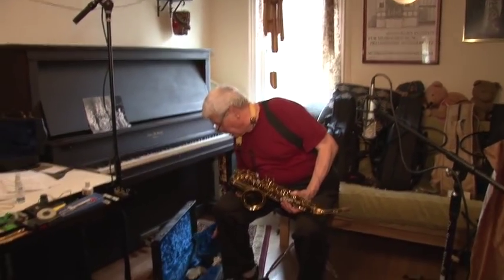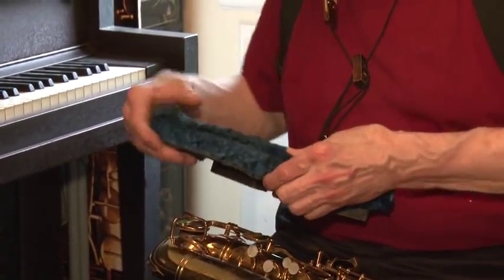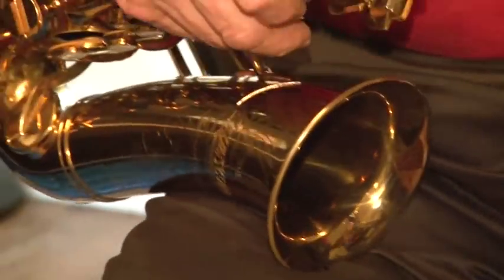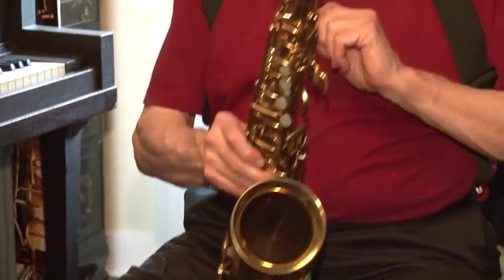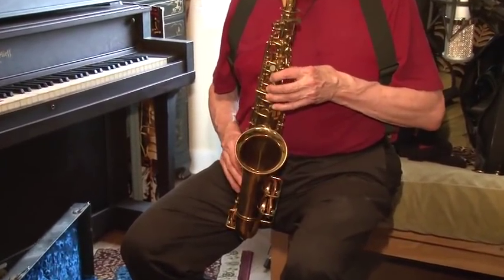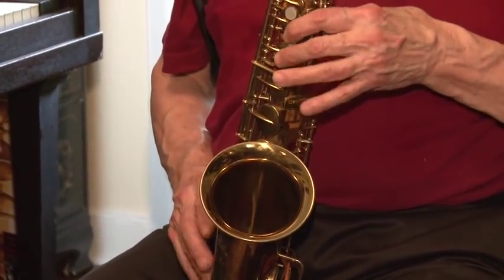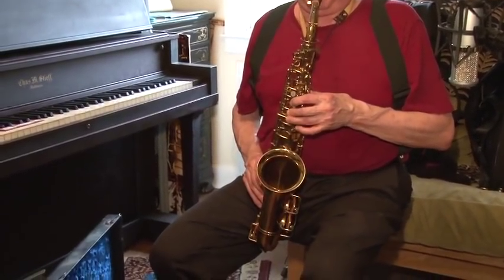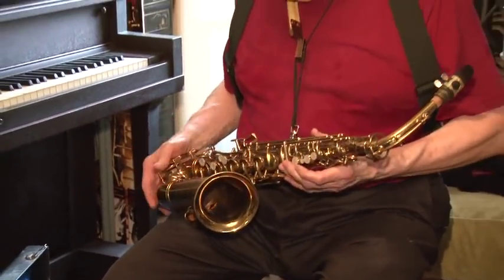Buescher Aristocrat Alto s/n 282865 #34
Original case, small bell, beautiful condition, sweet sound.

Video and audio by Fred Taylor-Ivy House Studios.